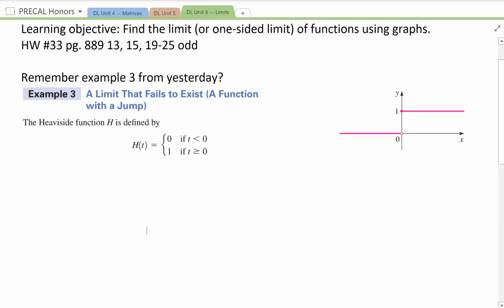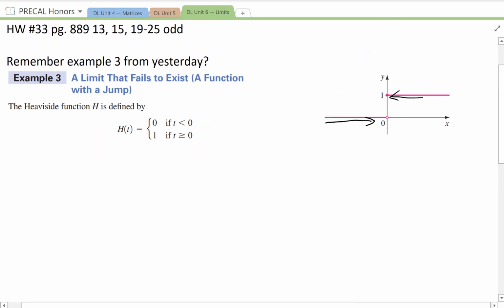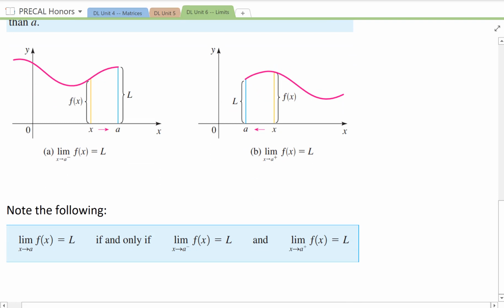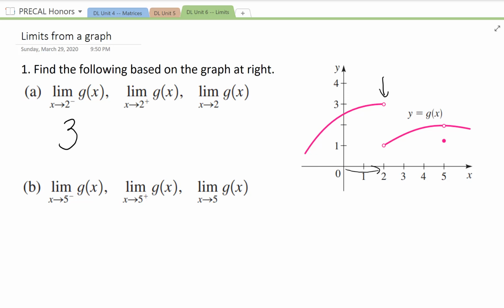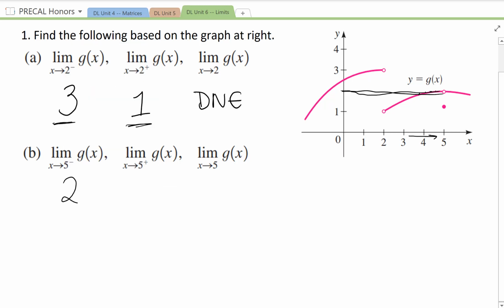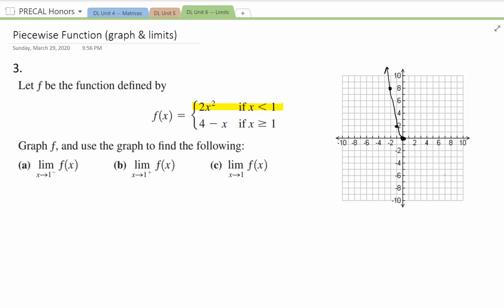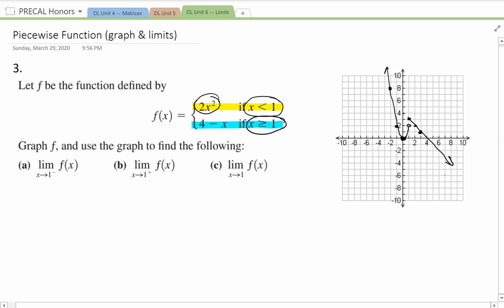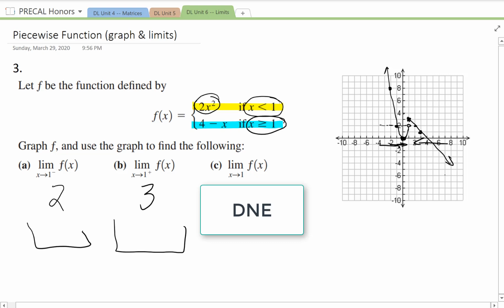Find a left or right-hand limit.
Notes 6B. HW #33. Lesson for Thursday, 4/2.